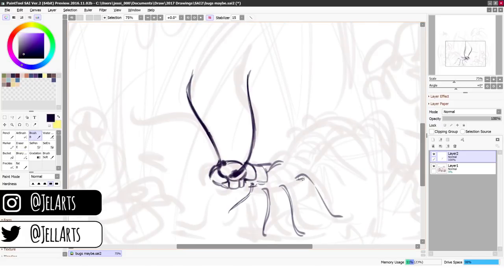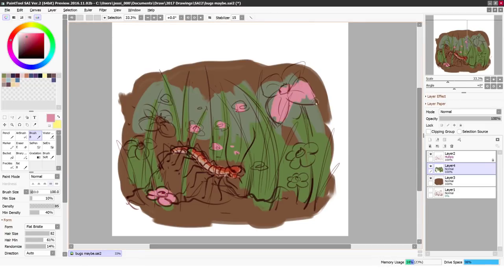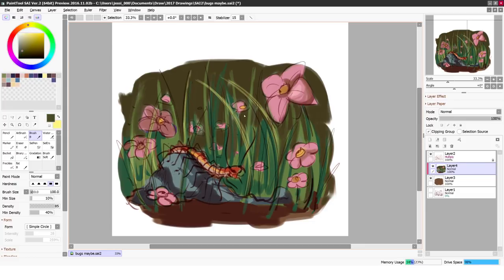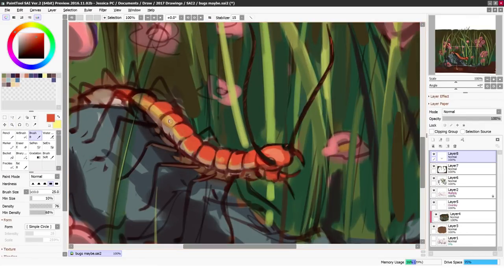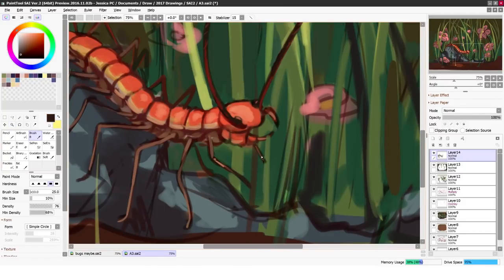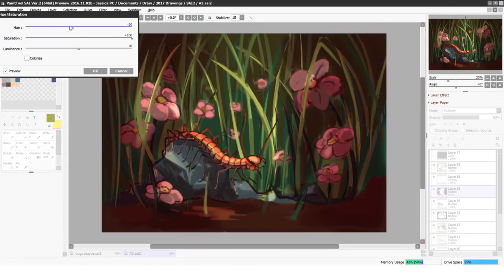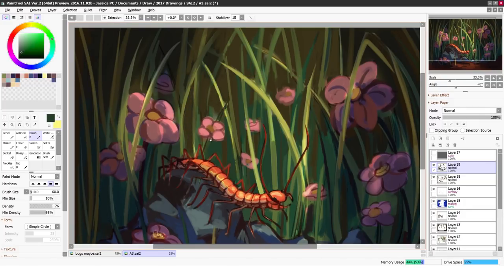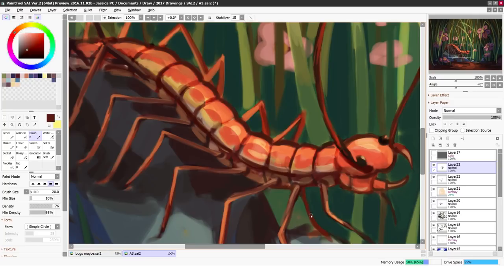10 Digital Art Tips for Beginners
Here are 10 tips for beginner digital artists. I hope you found this helpful!

▶Find me on:
▶Materials:
•Paint tool SAI 2
•Cintiq companion 2